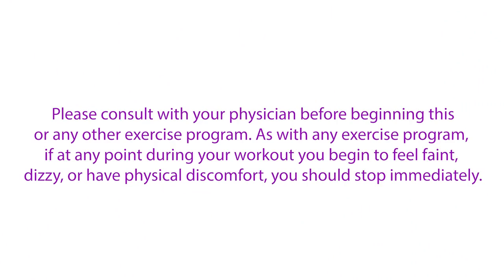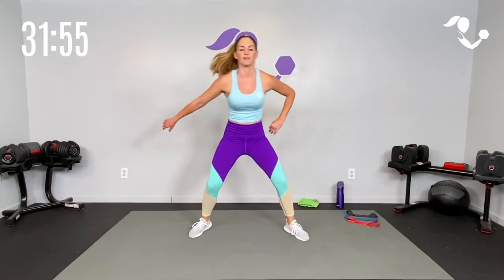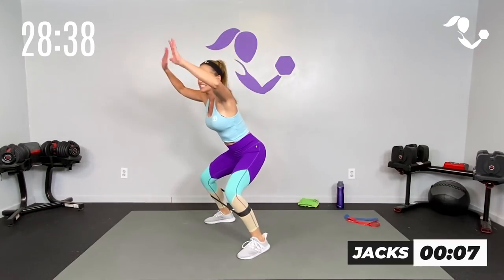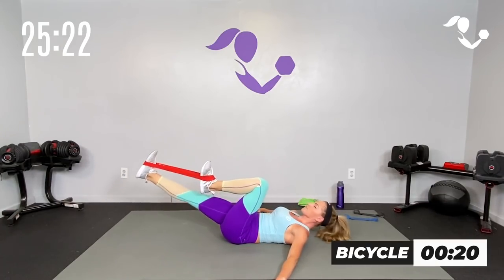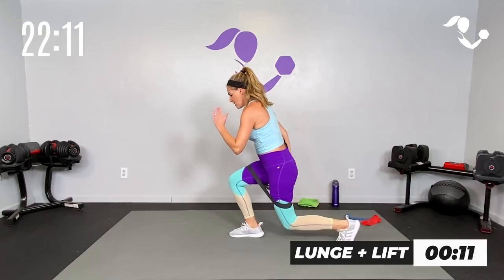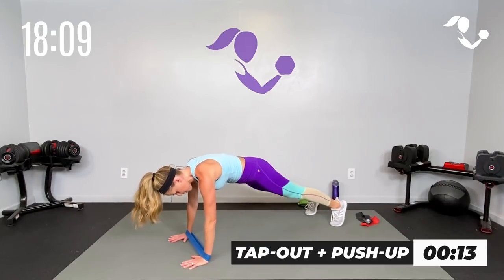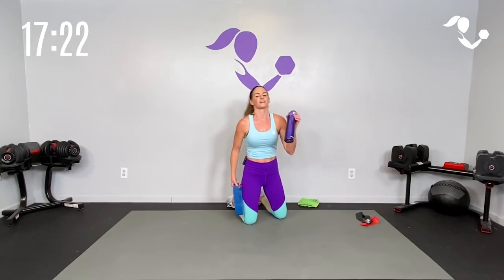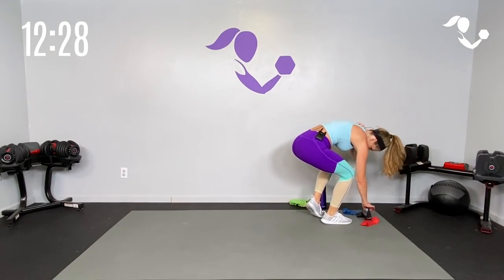35 Minute Mini Band Shred Workout for Total Body Strength and Cardio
This is your 35 minute mini loop band shred workout! In this workout we will work the entire body for strength and cardio using your mini loop bands. As always I will give you lots of different options so listen to your body and work to your level. Are you ready? Let's do it!

Top: Hope Fitness Gear
Leggings: Fabletics
Shoes: Adidas

AMY